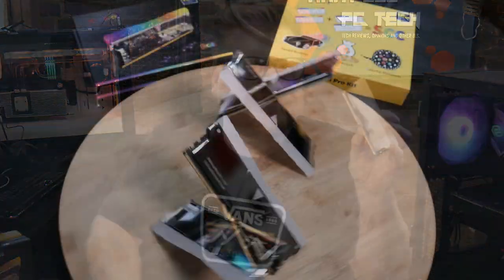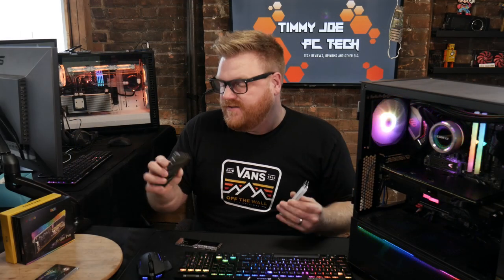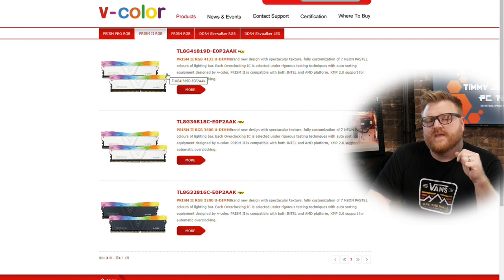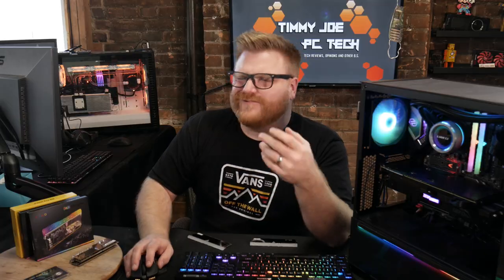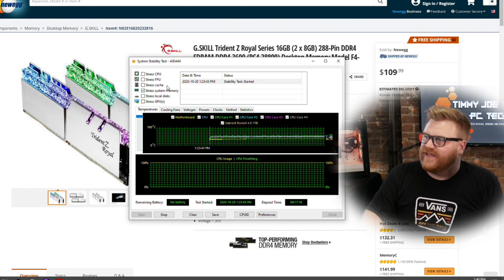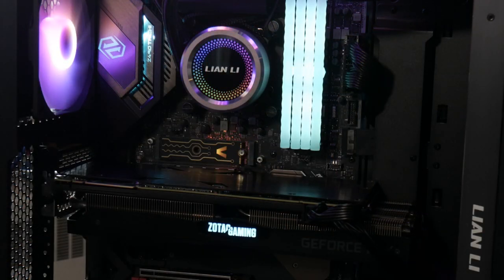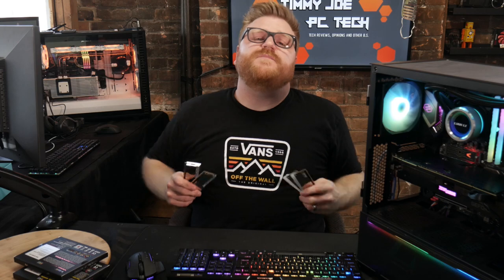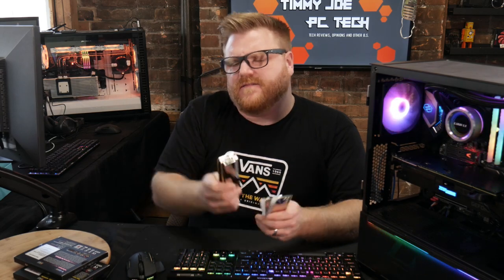4 Dimms For The Price Of 2?! V-Color Prism Pro + RGB m.2 Review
Thanks to V-Color for providing the Prism Pro RGB ram sticks and the M.2 2280 PCIe RGB Fulfill Kit. Great deal for 3600Mhz ddr4 with a mirror finish, RGB and 4 Dimms for the price of 2!

V-Color Prism Pro 4 Dimm
V-Color M.2 RGB Thing